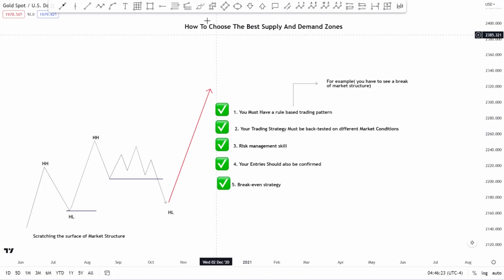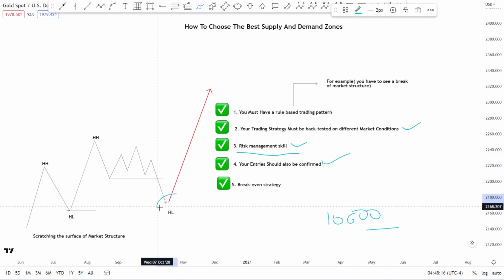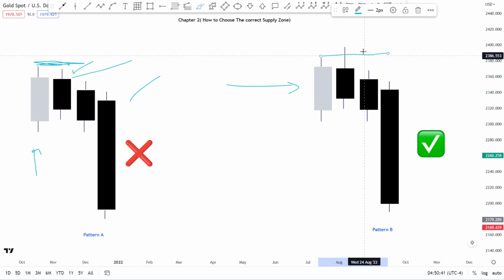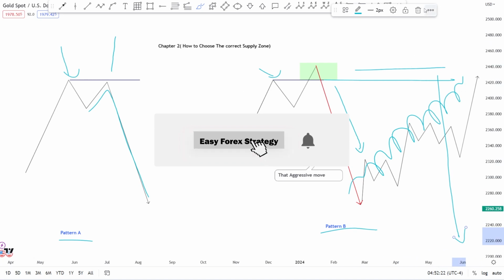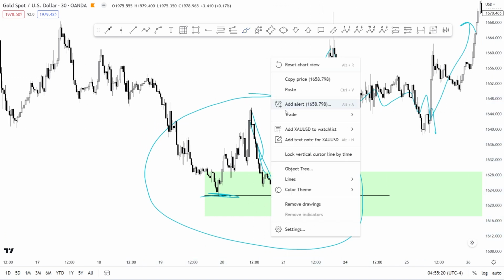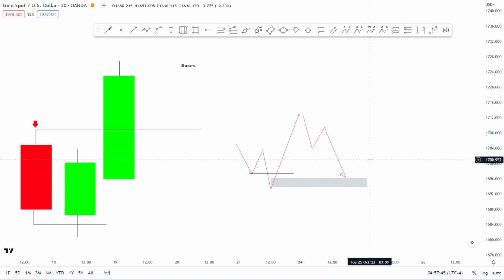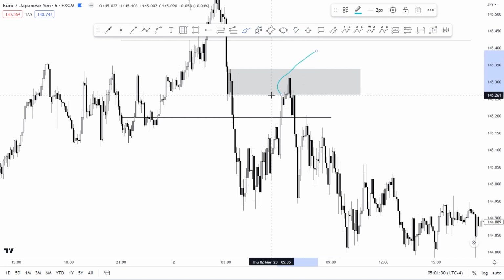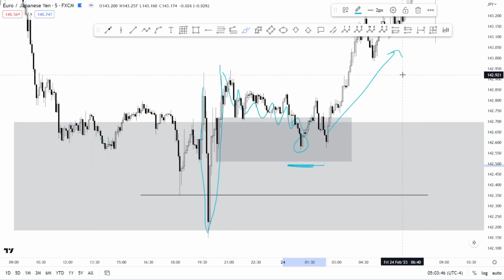How To Find A Break In Market Structure With ONLY 2- Candle Sticks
In this video i will show you how to find a break in market structure with only 2 candle stick pattern. i will also show you how to make an entry using the higher time frame and then moving on to the lower time frame.

heck Out This Amazing Playlist of Our Previous Videos